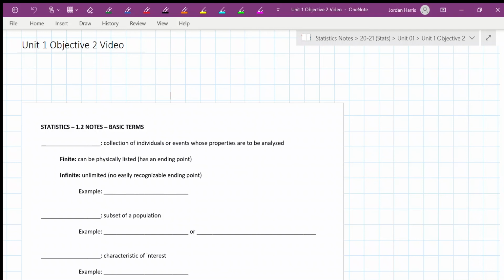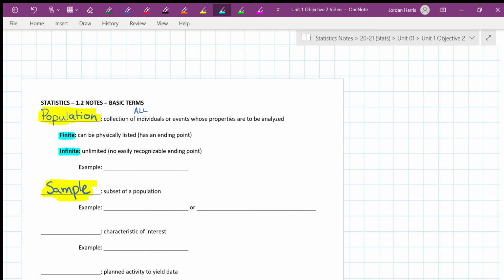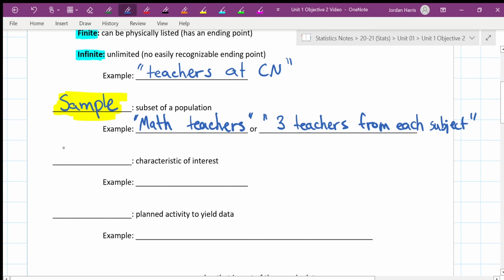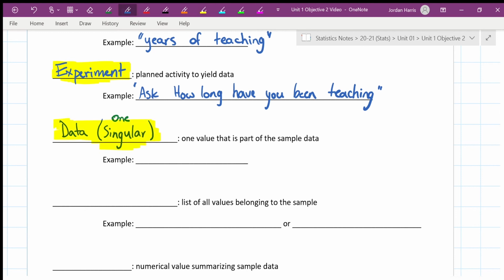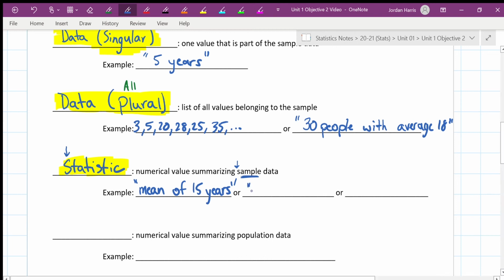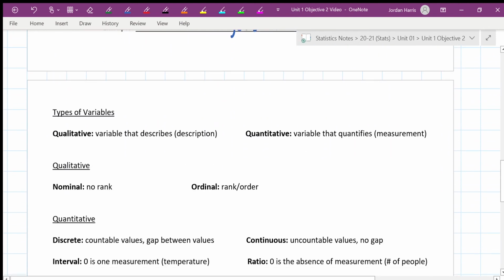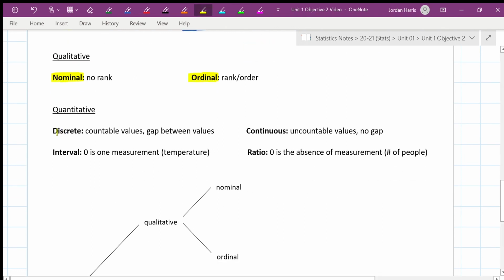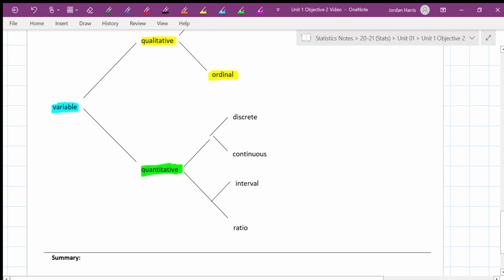Stats: Unit 1 Objective 2 Video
Unit 1 Objective 2: Basic Terms